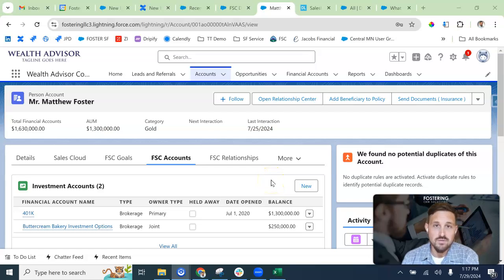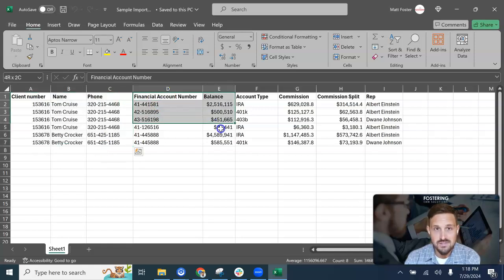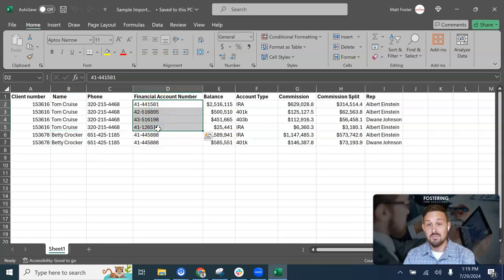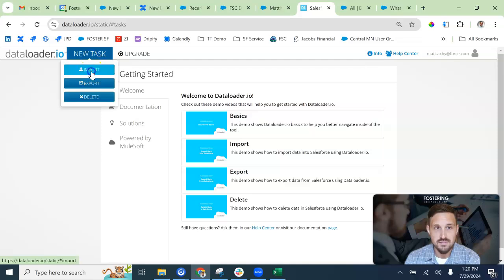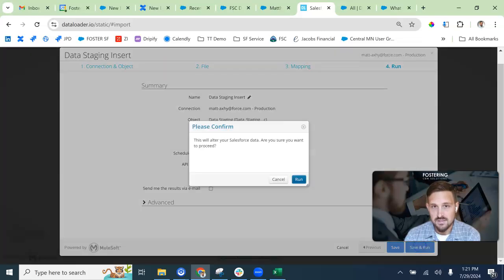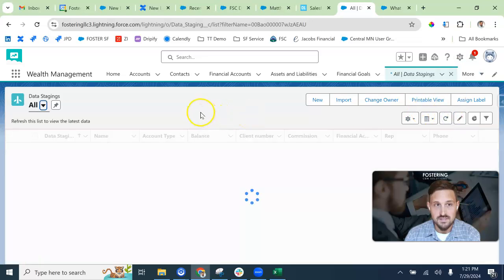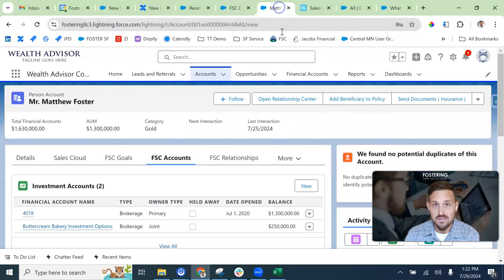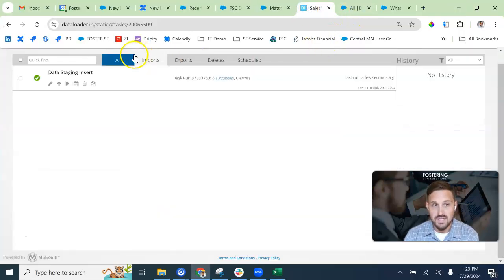Recurring Data Import to Salesforce from Excel - one import many objects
Import data to Salesforce from an excel file or CSV. Import just one object and then map to many objects the easy way with Dataloader.io, Staging Object and fields, and a record triggered flow. This is only recommended if you have the same import structure to Salesforce, just your data changes.

0:00 Intro
0:27 Spreadsheet review
1:59 Dataloader IO
3:54 Data Staging Object in Salesforce
4:12 Record Triggered Flow